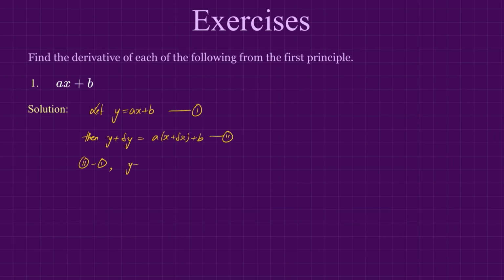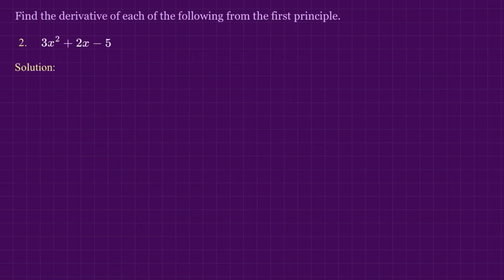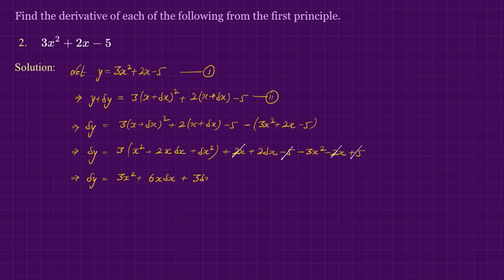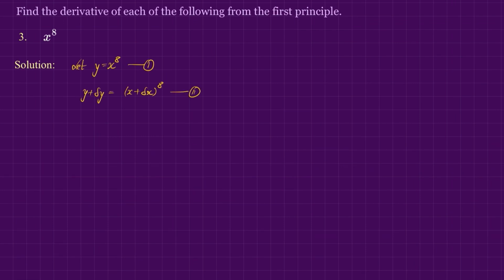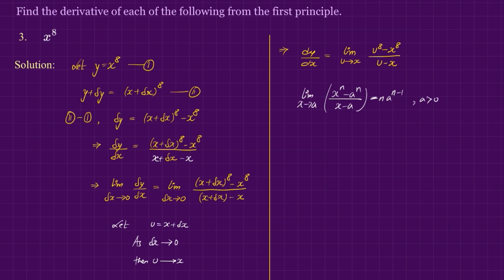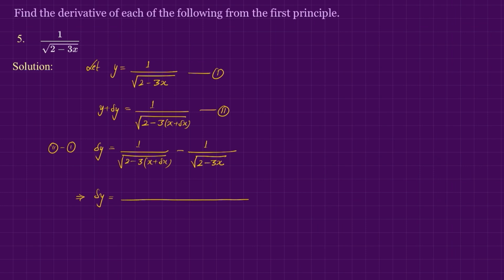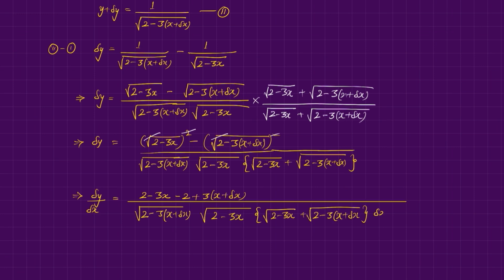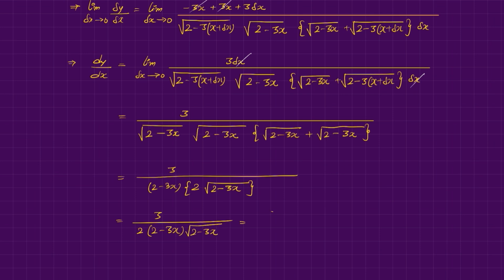04 - Exercises | Using The First Principle.